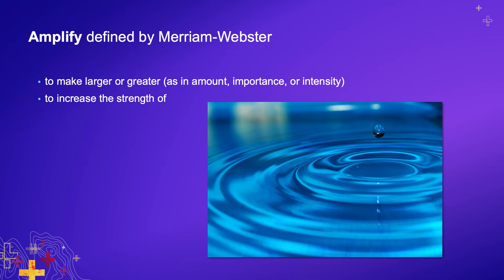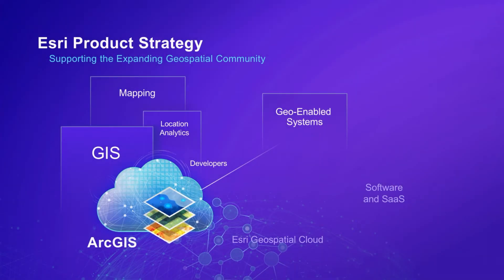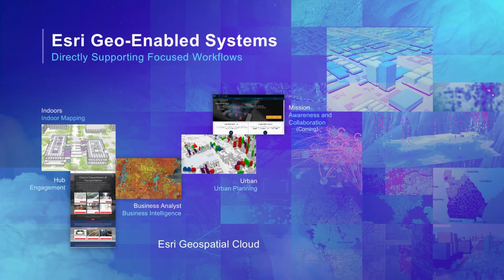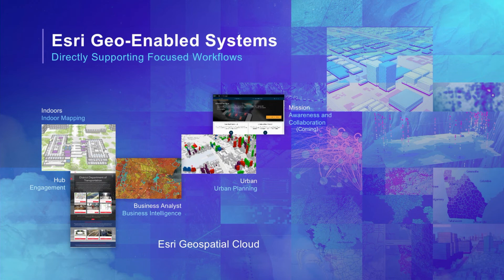Amplify Your GIS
Defining Amplify Your GIS and a review of the Esri product strategy including ArcGIS, Business Analyst, Hub, Indoors, Mission and Urban.